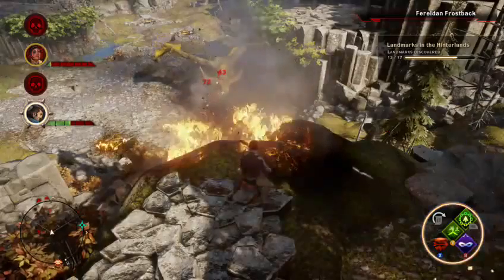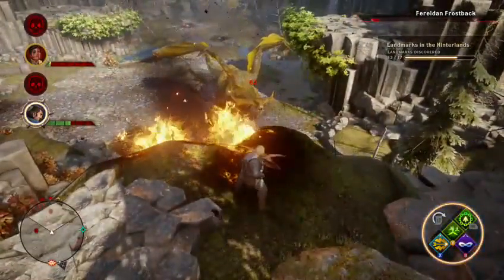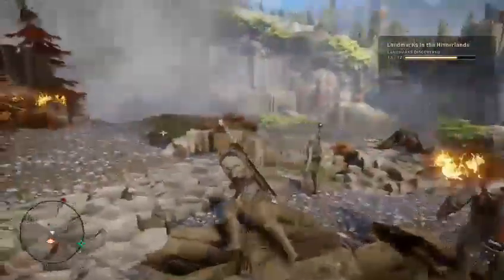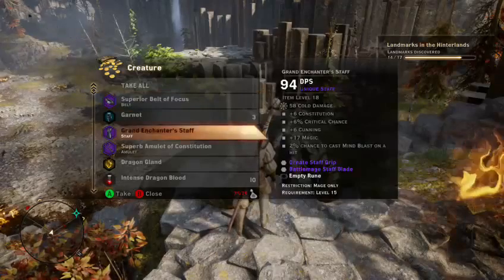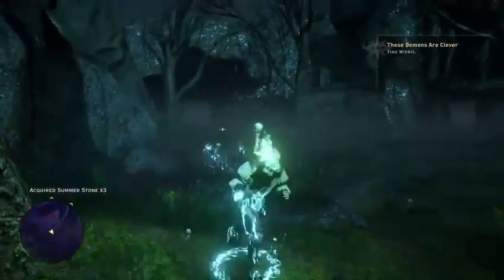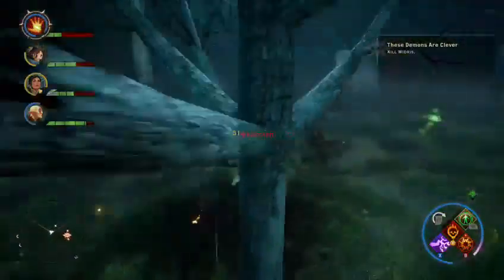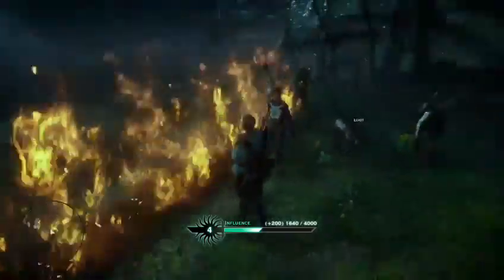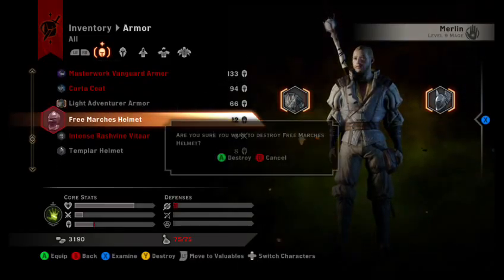We're finally back and now will we face a dragon? - 19 / 20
Continuing our adventure in the world of Dragon Age Inquisition is that what I think it is? are we ready to face such a foe or should we turn away and run what to do I guess you'll just have to watch and find out -- Watch live